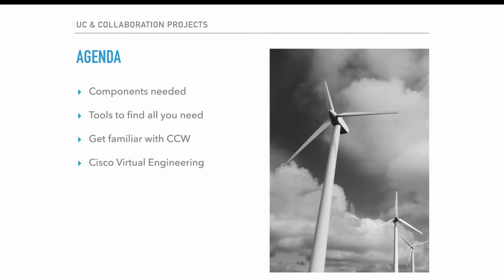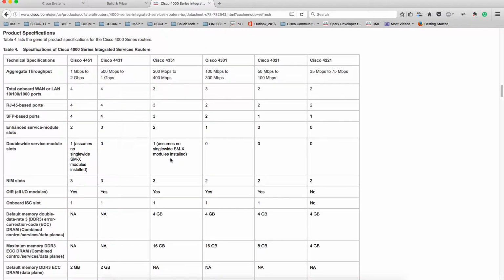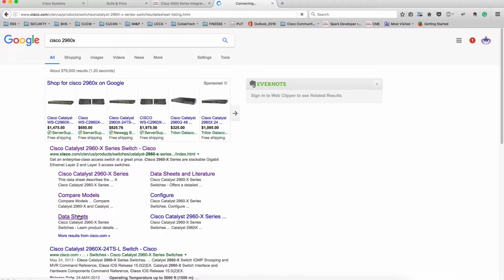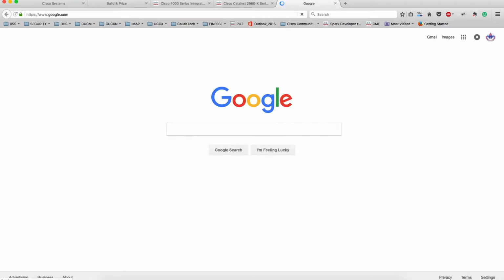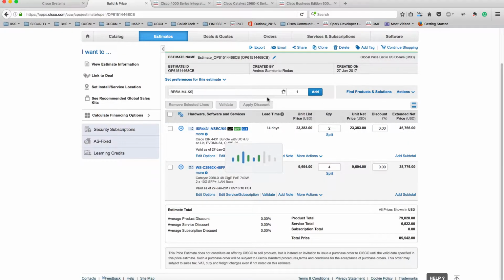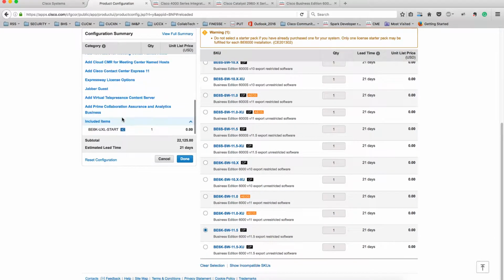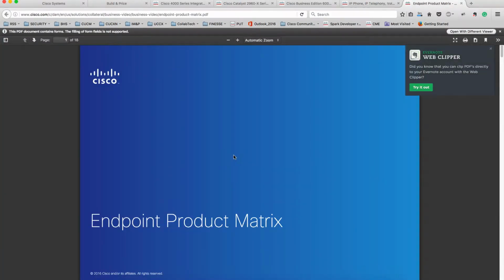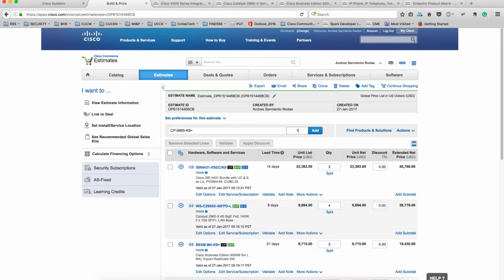2_2 Creating a Bill of Materials CCW - UC and Collaboration Projects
A quick video on how to work with CCW